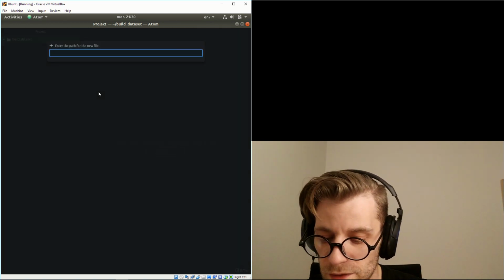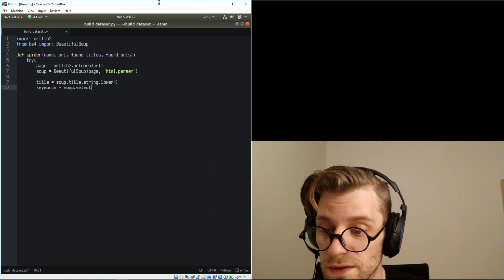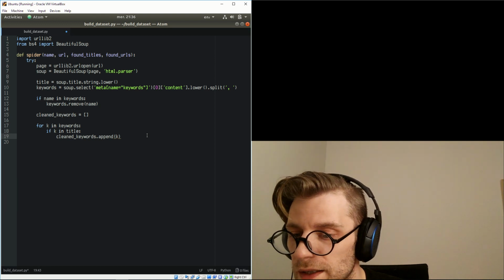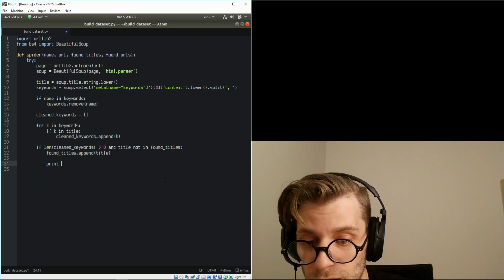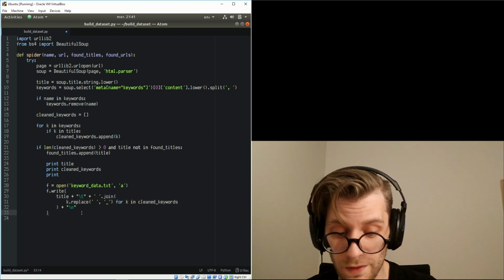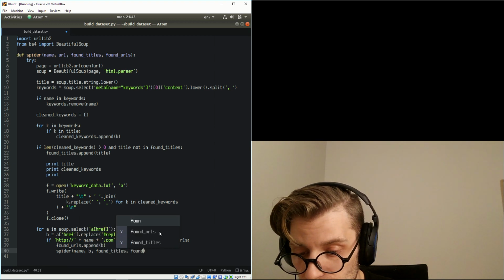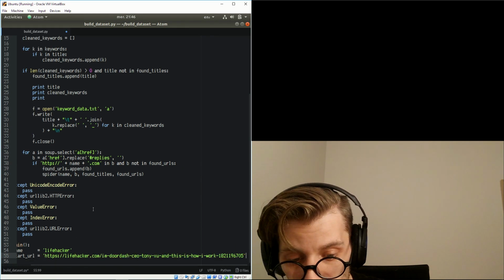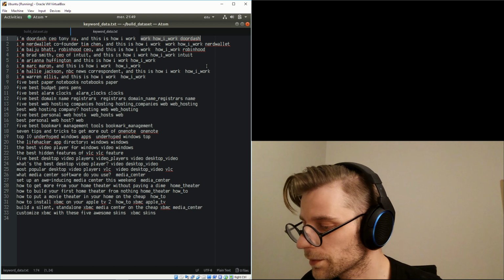Machine Learning: Keyword Extraction - Part 2: The Dataset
This project details my work on keyword extraction using sequence to sequence machine learning models.